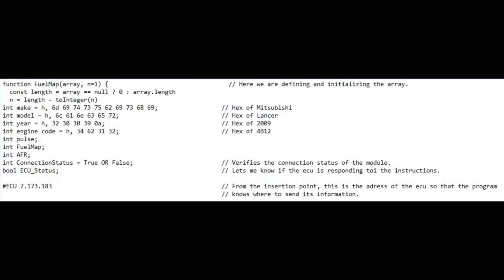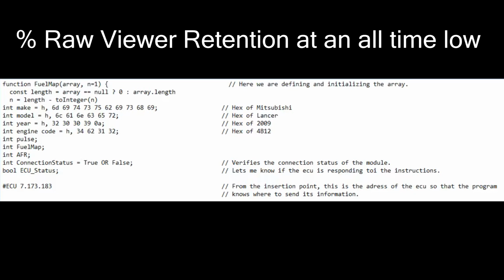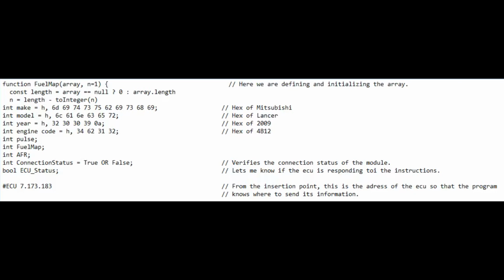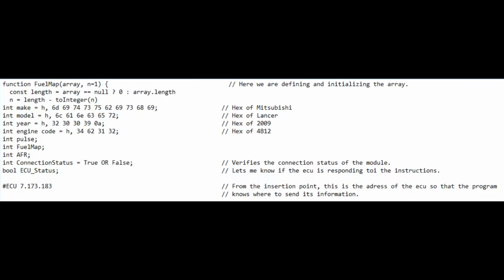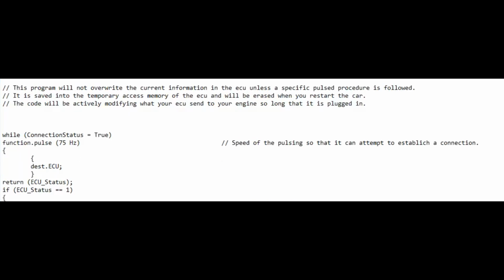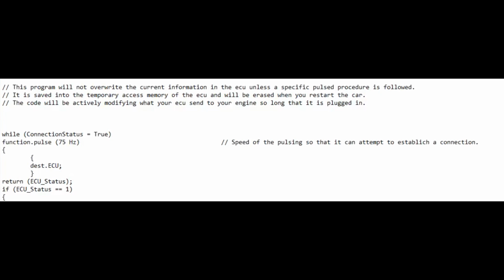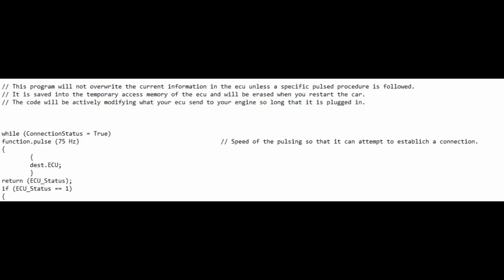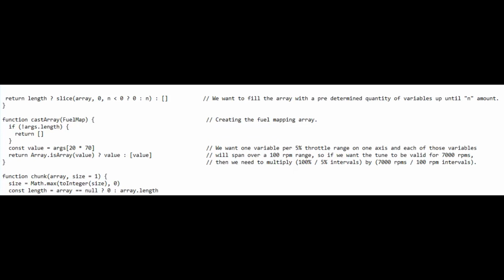TUNE YOUR OWN CAR AT HOME IN 30 MINUTES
So in this very serious video, jvais vous show how you gars can tune votre own chars in the confort de tes own houses. It's actually pas mal easy to do, all you need is un programmer de pickit3 and a circuit board auquel il peut communicate. I have provided the code that i have used to tune my own car, and NOW, you can use it to tune your own car.. Isn't it just so amazing how you can now tune your own car, by yourself? without the need of a tuner? or any special equipment that can set you back thousands or even hundreds? This video is on the opposite side of the spectrum as a joke, but it doesnt matter anyways because it will only get like a few hundred views, and then the people who are actually going to read this??? yeah, slim pickings, if youre reading this, then you're a real trooper and just know that I 'preciate it!